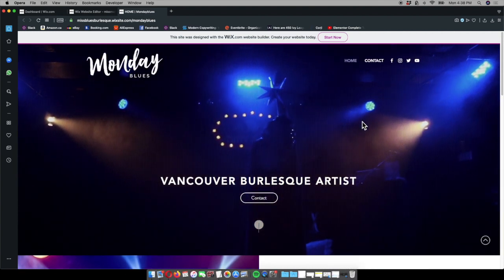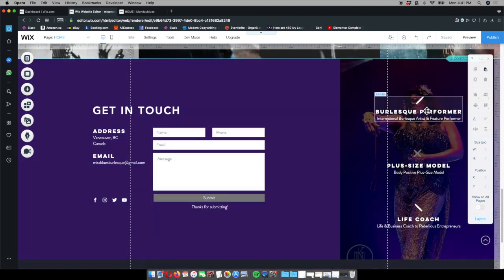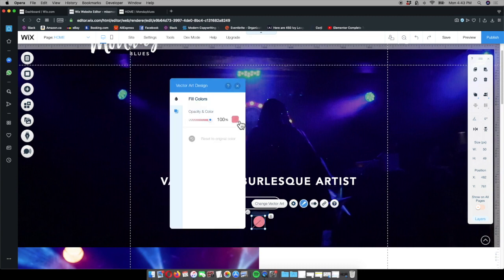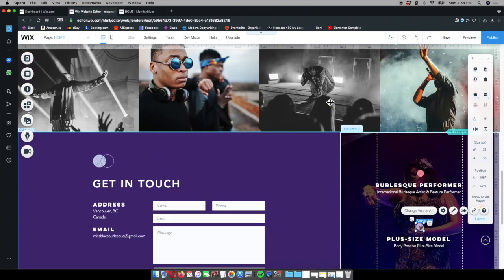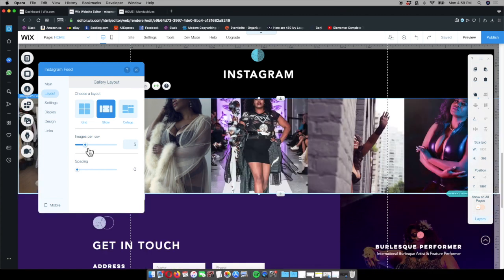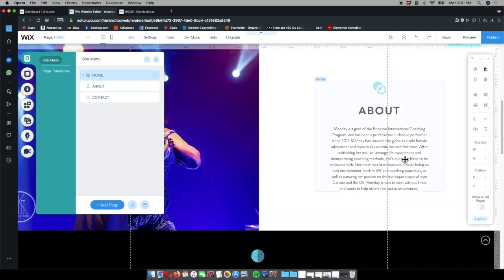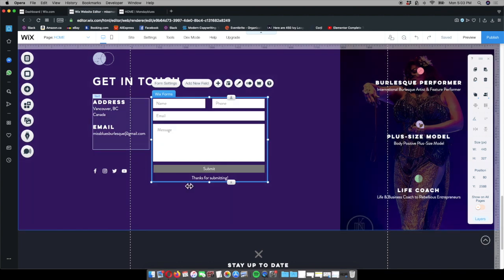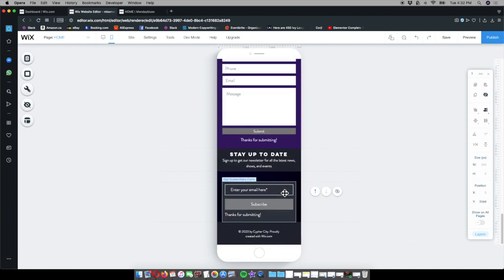Building a Wix Website 4 - Modeste Zankpe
Video 4: This is the fourth video in a Create to Learn @ Home series with Modeste Zankpe aka Monday on Building Wix Websites.

Monday Blues is a grad of the Erickson International Coaching Program. As natural born hustler with a keen eye for detail, Monday considers herself to be a marketing nerd. Combining psychological science, art and intuitive instincts, she strives to educate others on how to make the best of an online presence.